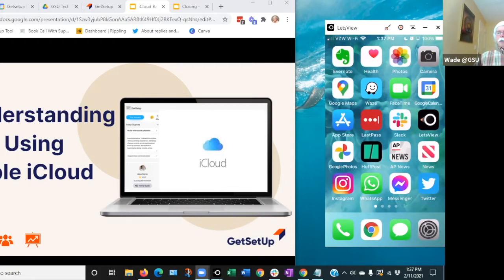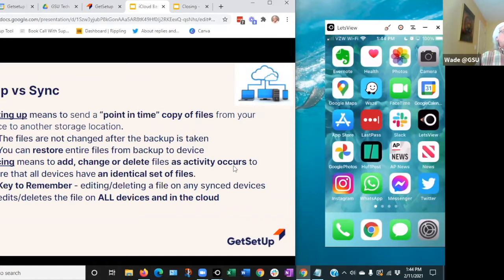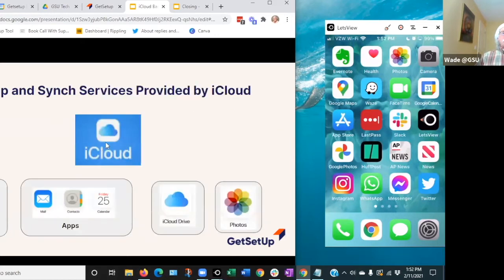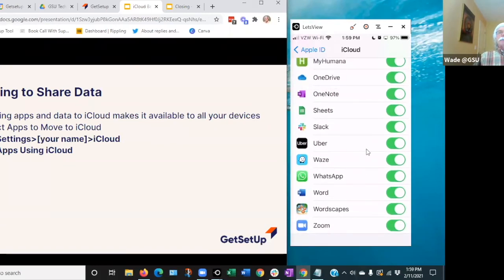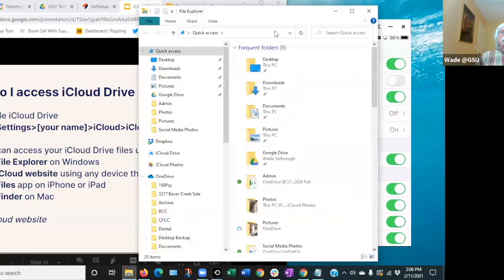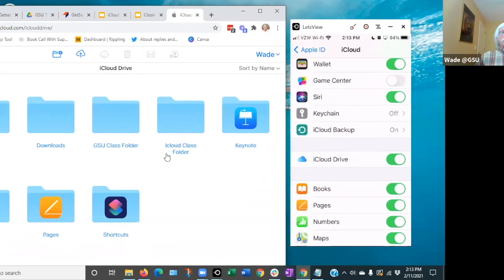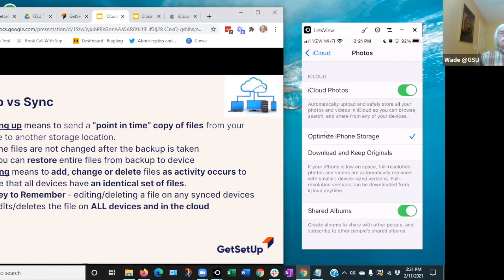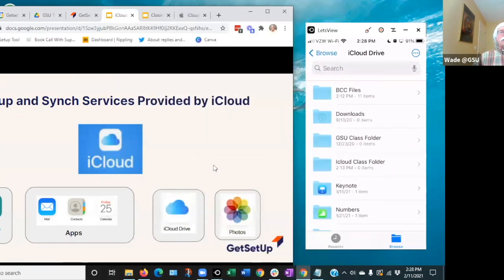GetSetup - Understanding the Cloud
What is the cloud, who owns it, and where is it located? In this class you will learn about cloud storage, what it is, how it works and why it is important. Learn the basics about Apple iCloud, Google Drive, and Microsoft OneDrive. How are they different and how they can make using technology easier when you take advantage of them